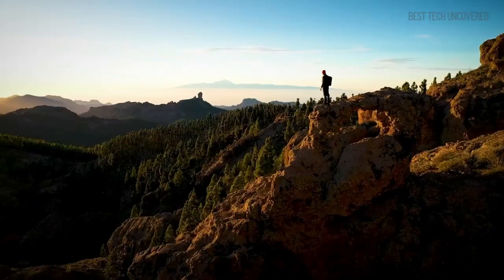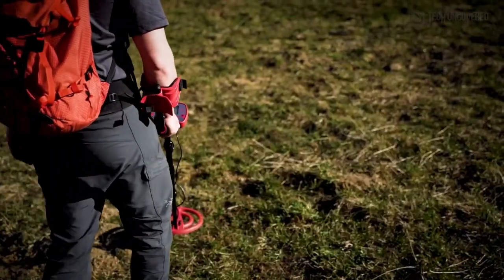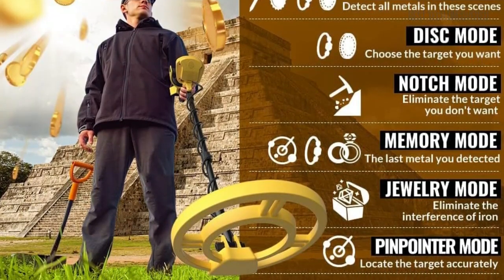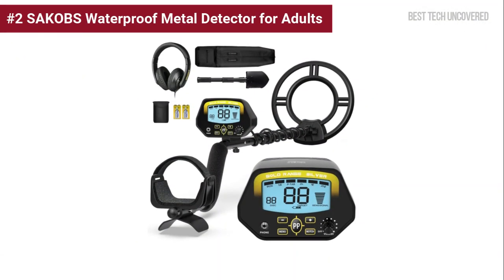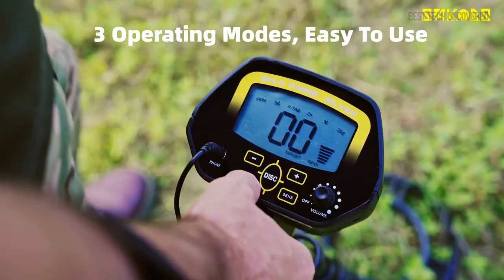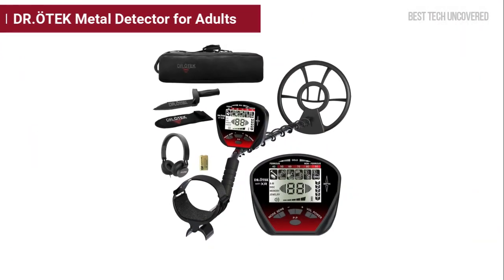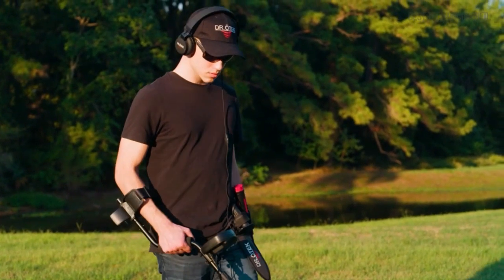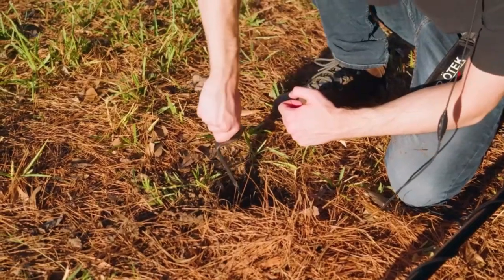Best Metal Detectors In 2024 - Top 3 Best Metal Detectors To Buy 2024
► Links to the Best Metal Detectors in 2024 mentioned in the video:

►3. MIYAY Lighweight Metal Detector

►2. SAKOBS Waterproof Metal Detector for Adults

►1. DR.ÖTEK Metal Detector for Adults

Navigating the world of metal detecting can turn from a hobby into a passion as you uncover relics and treasures buried beneath the ground. The right equipment can significantly enhance your findings and make every beep and signal an exciting moment of discovery. This is where metal detectors come into play.

In today's video guide, we are going to explore the best metal detectors currently available on the market, carefully selected for their precision, durability, and user satisfaction. All links to the products we discuss can be found in the description box below.
Chapters
00:00 - Intro
00:00 -
00:00 -
00:00 -
00:00 -
00:22 - MIYAY Lightweight Metal Detector
00:54 - SAKOBS Waterproof Metal Detector for Adults
01:27 - DR.ÖTEK Metal Detector for Adults